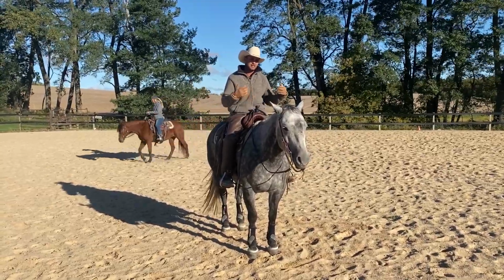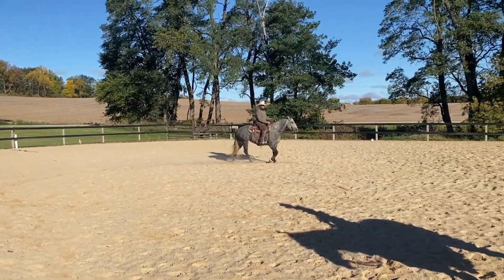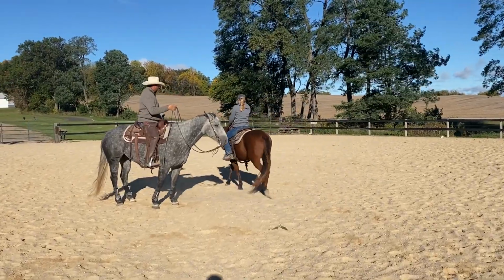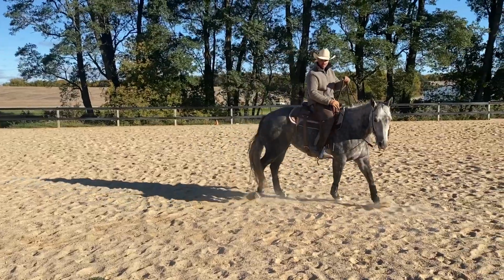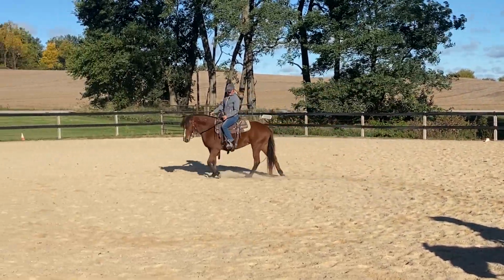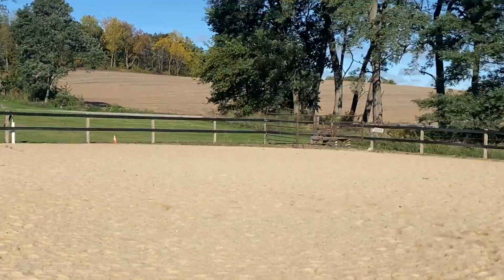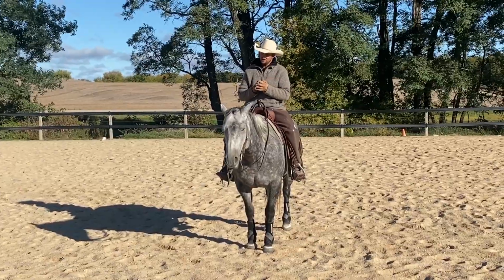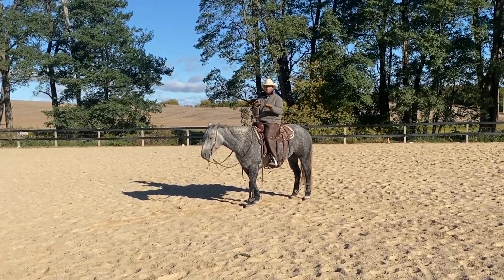Fixing a HARD Mouthed Horse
In this video Ryan helps Caira soften her mustang Adaira.